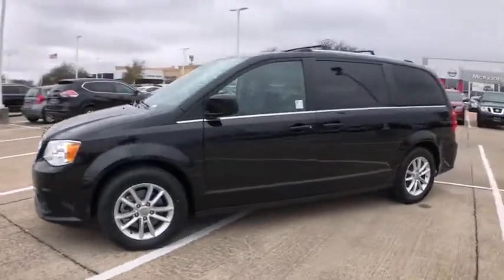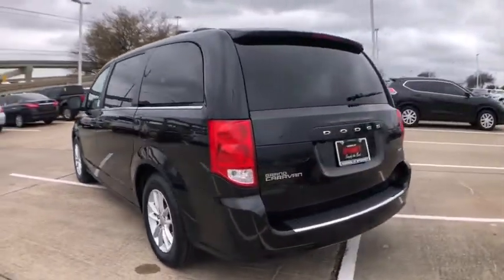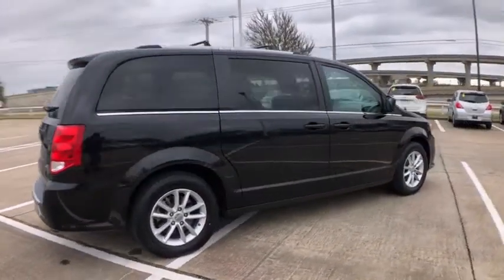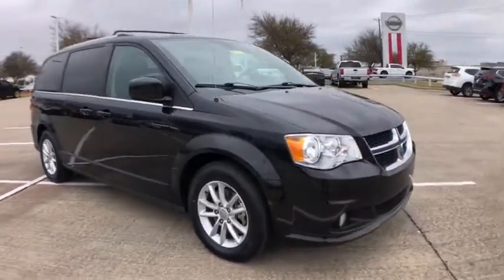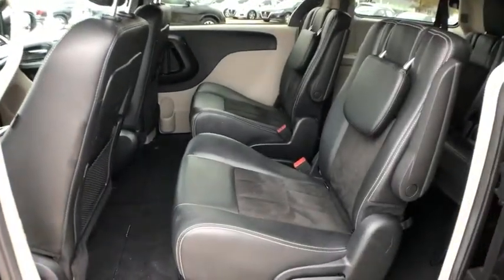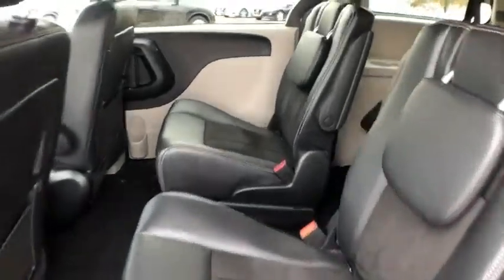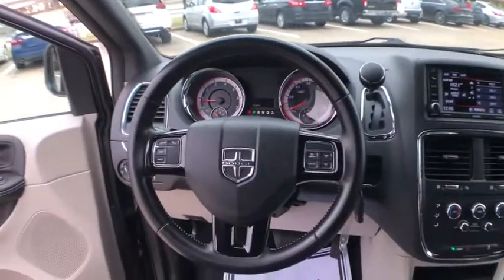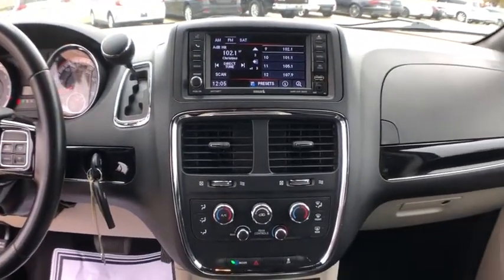2020 Dodge Grand Caravan Mckinney, Frisco, Plano, Dallas, Fort Worth, TX LR167081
Black Onyx Crystal Pearlcoat Used 2020 Dodge Grand Caravan available in McKinney, Texas at Nissan of McKinney. Servicing the Frisco, Plano, Dallas, Fort Worth, TX area.